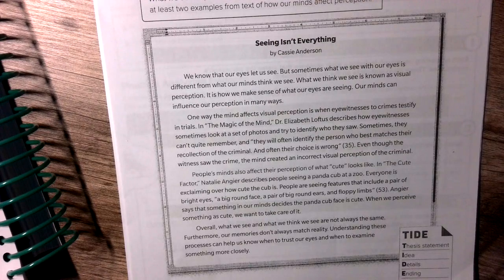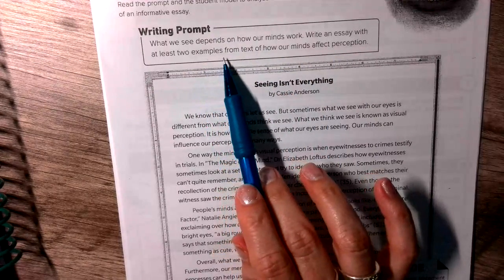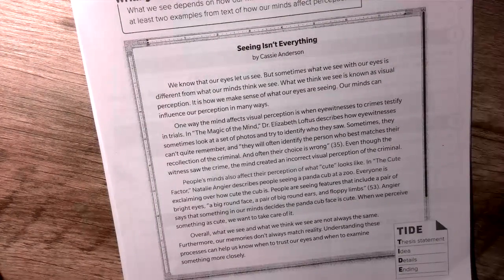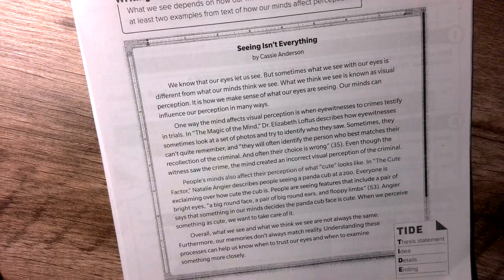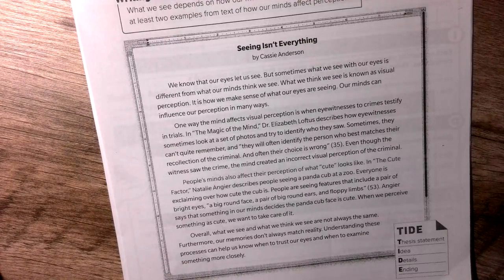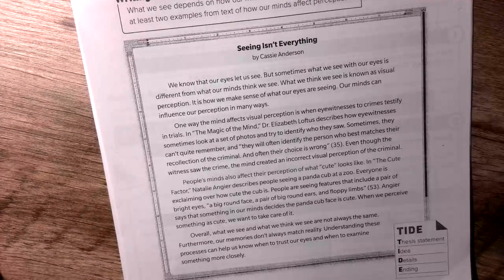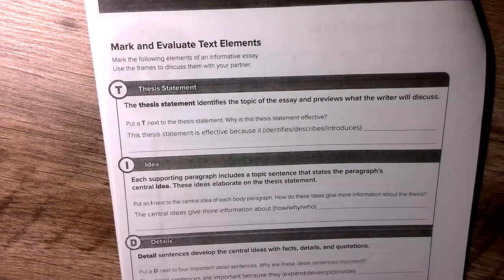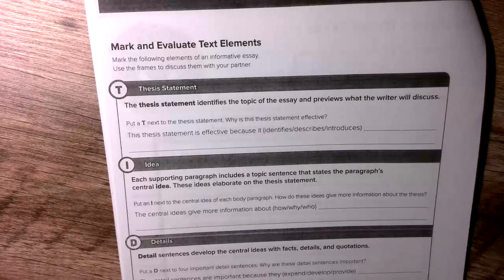English 2 Lesson 1.19 pages 60 and 61